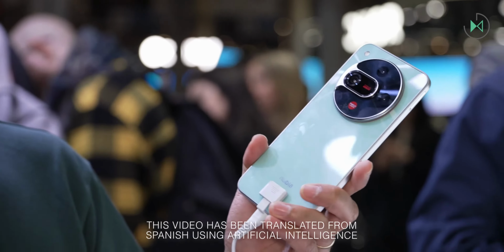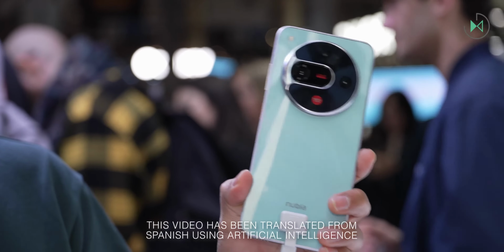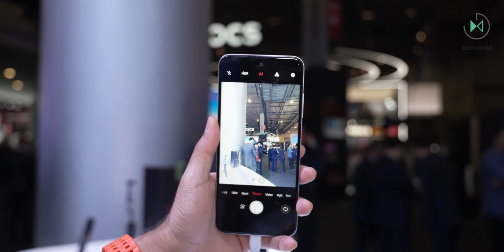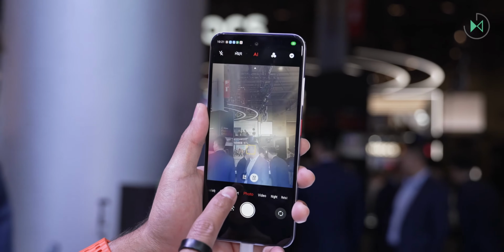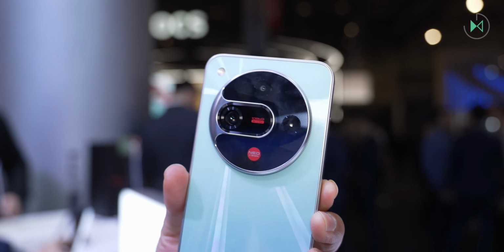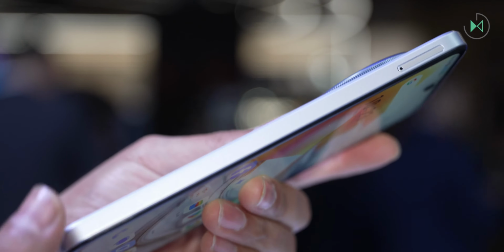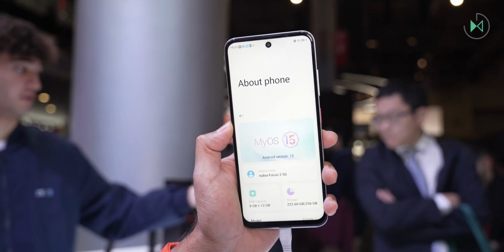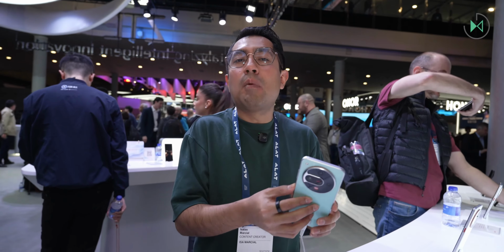nubia Focus 2 5G | First impressions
The nubia Focus 2 5G promises a lot! 📱Here are our first impressions of its design and performance. What do you think? Leave us your comment! 👀